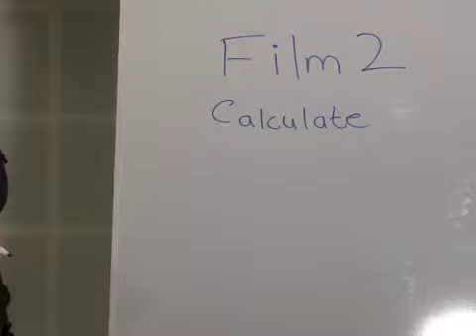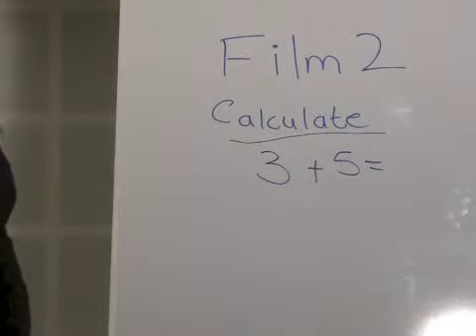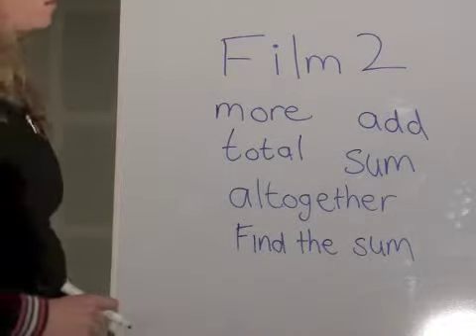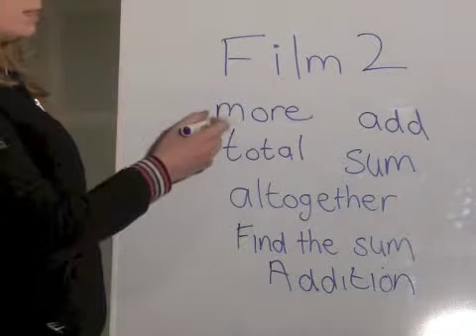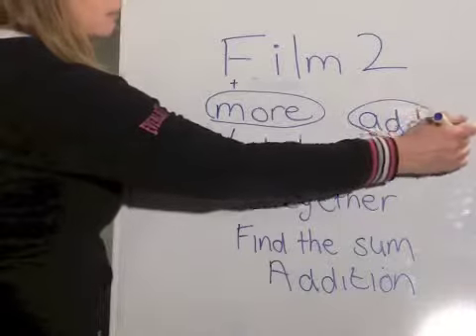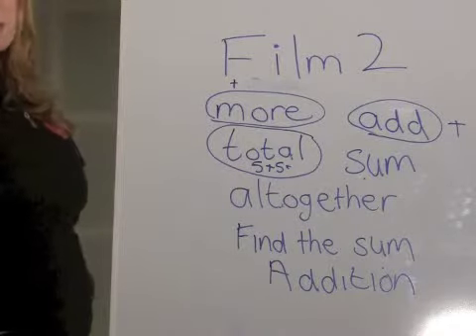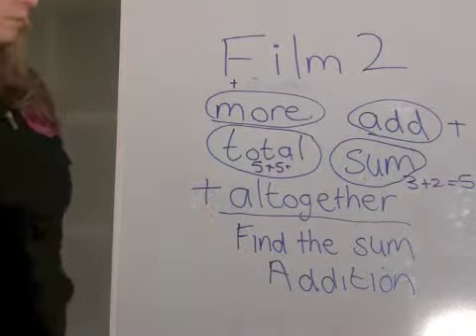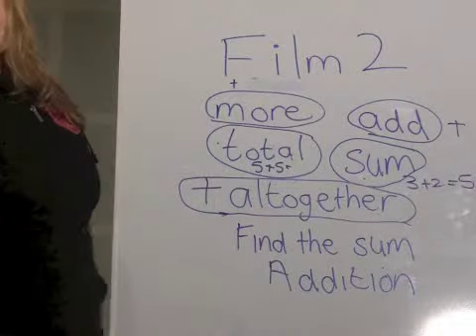Film 2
Mathsercise SATs film 2